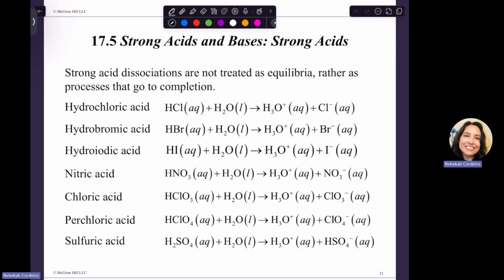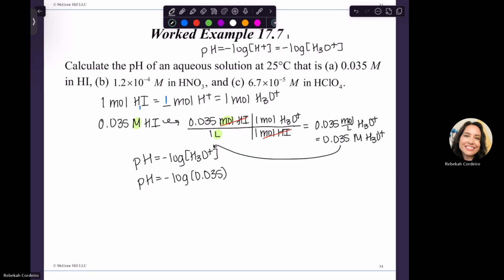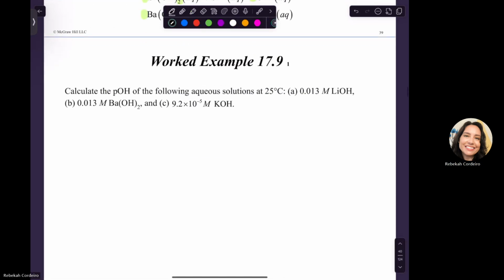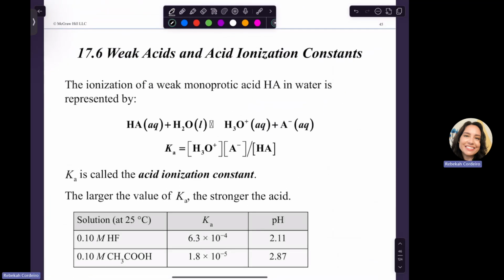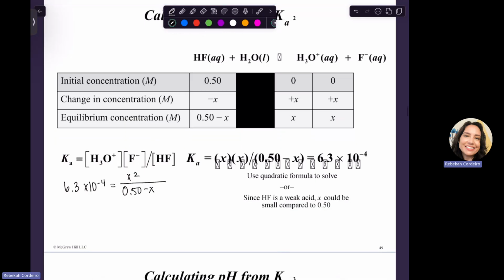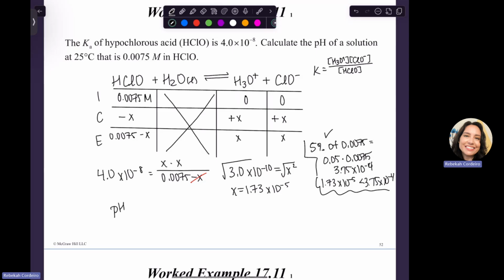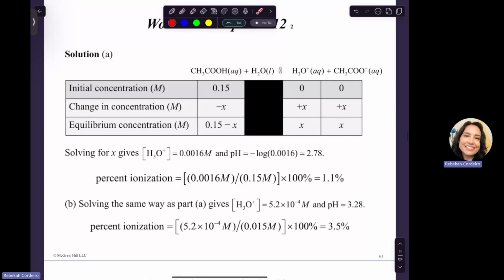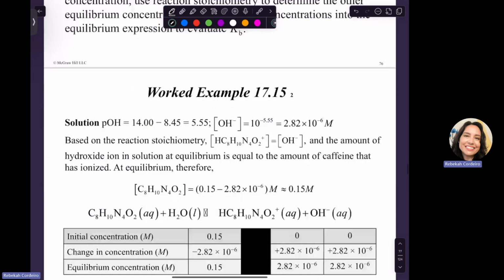Chem 102 Sections 17.5-17.7